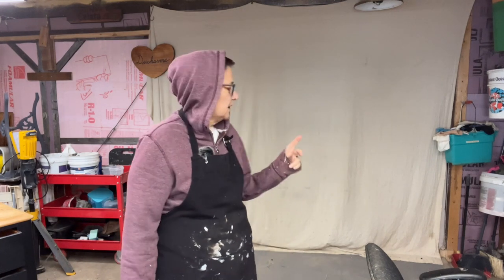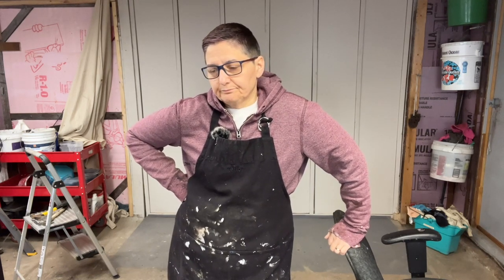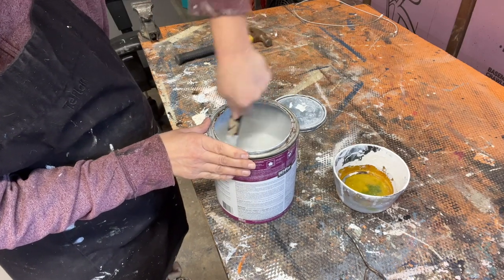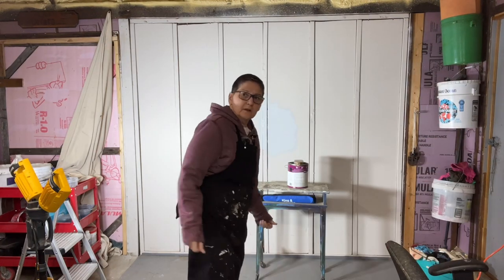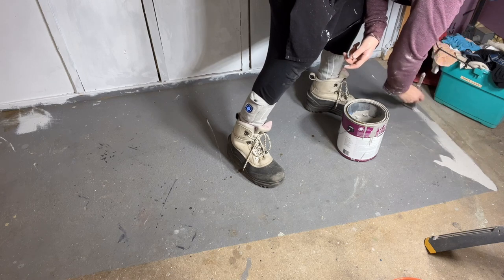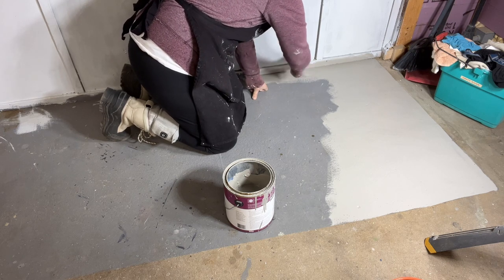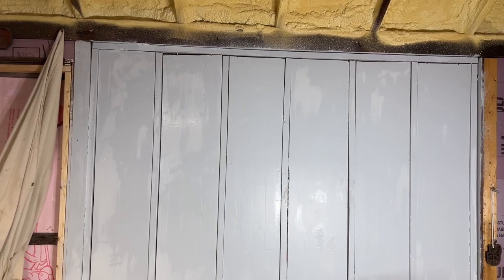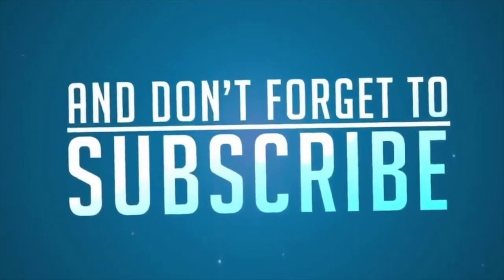Painting the Staging Wall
In today's video I decided it was time to repaint the wall that I use to stage my furniture in my shop.  Come with me as I add a fresh coat of paint and chat about life.

Heated Socks

Video Production by White Raven Media, LLC